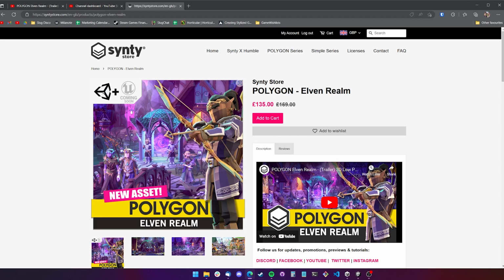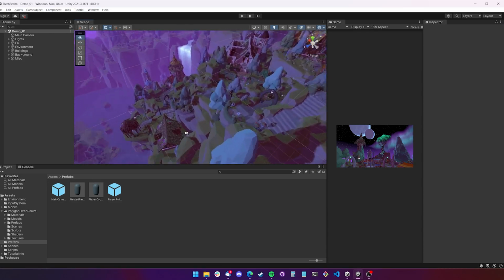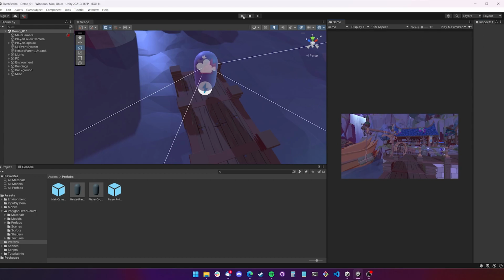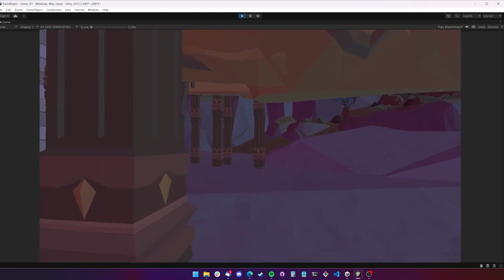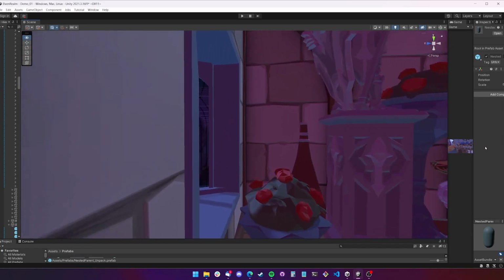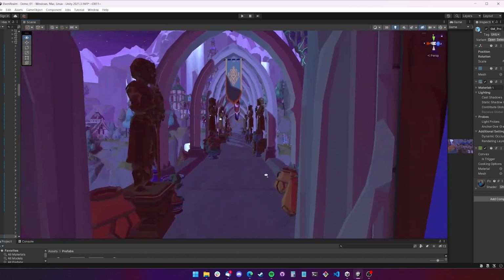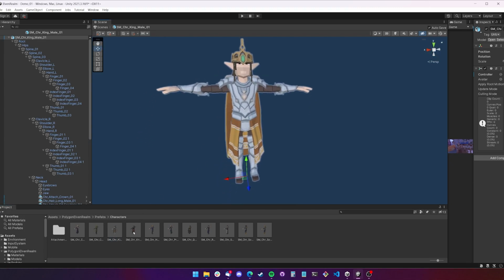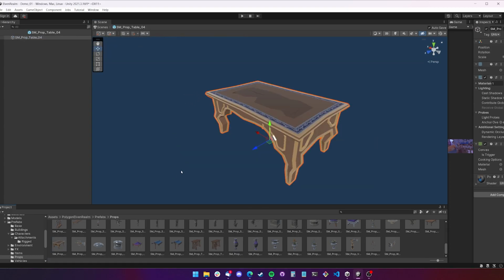Speed Up Your Game Dev Process With Synty Studio's Elven Realm Art Pack!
🚨 Wishlist Revolocity on Steam! 🚨 The latest Synty Studios pack to launch is the Elven Realms pack, saving game devs a lot of time, the art pack contains over 700 assets and one heck of an amazing demo scene!